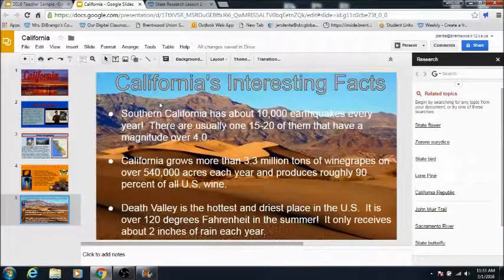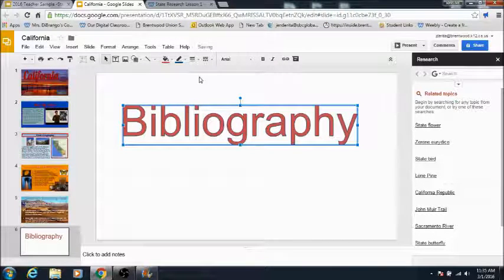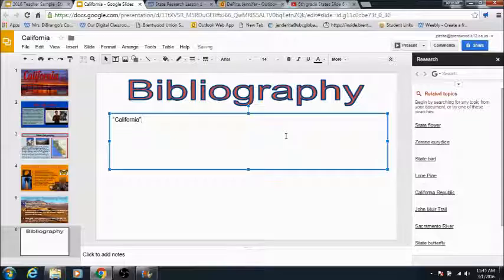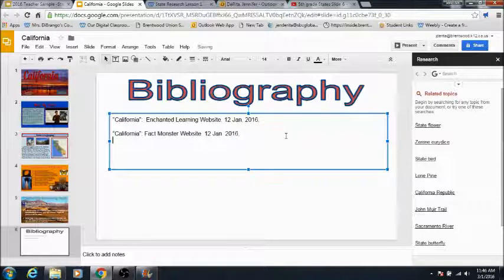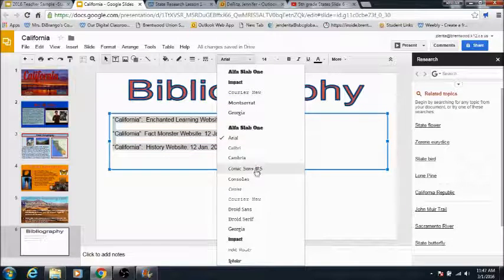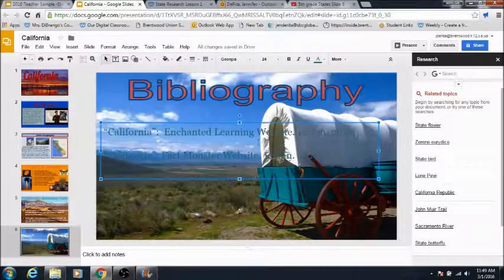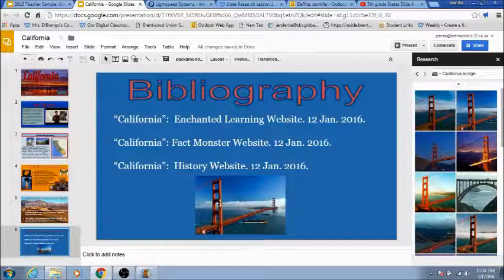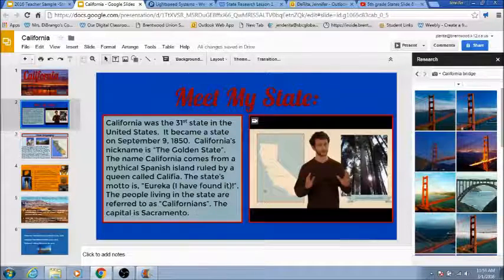state bibliography slide 6